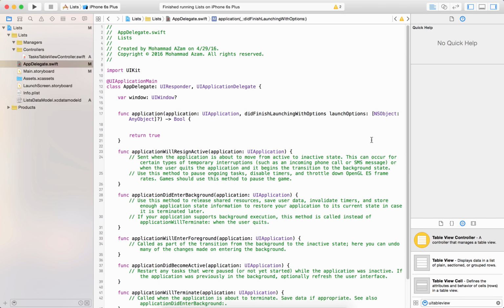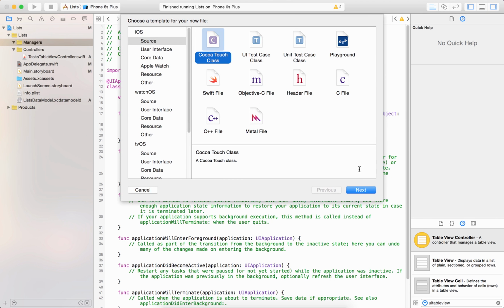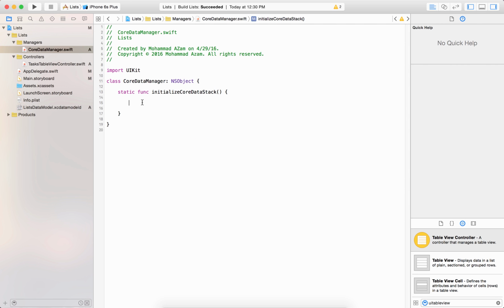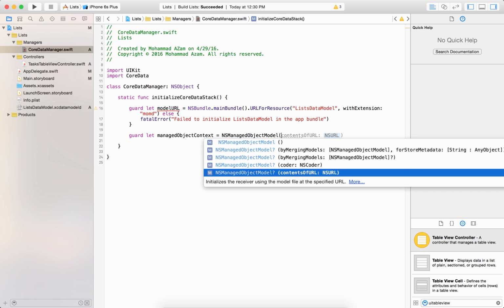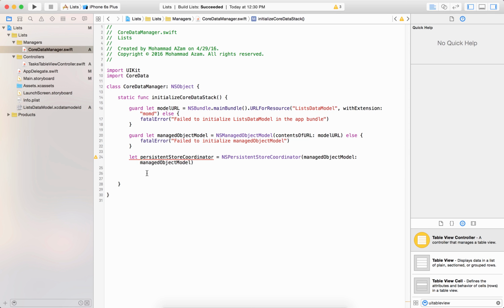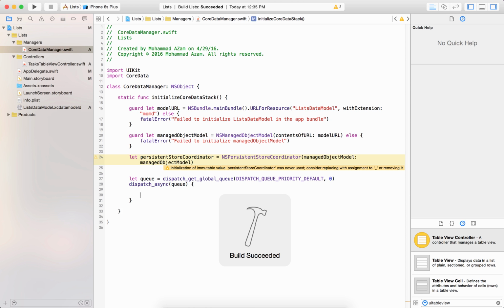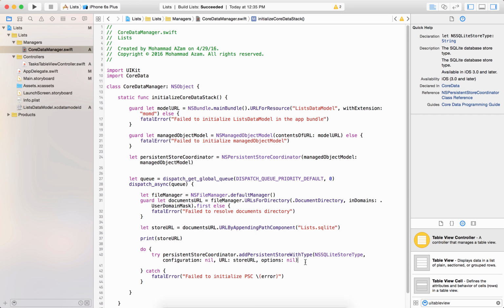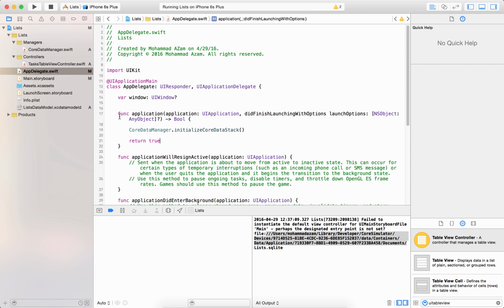#2 Core Data: Setting up the Core Data Stack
In this screencast Mohammad Azam will demonstrate how to setup Core Data stack for your application.